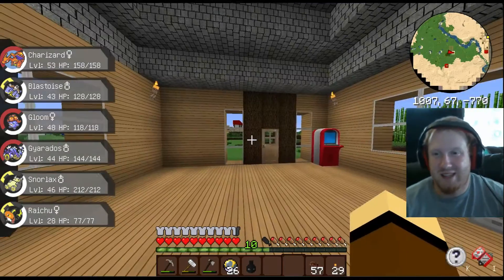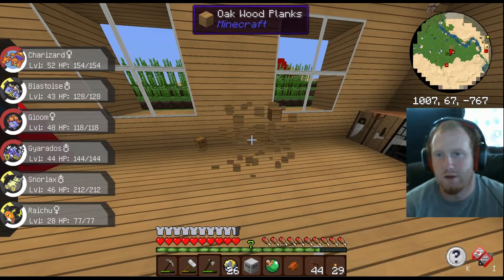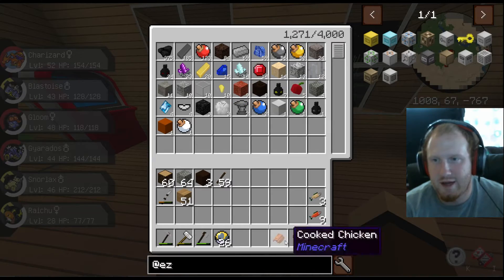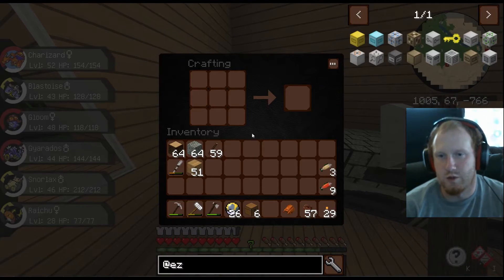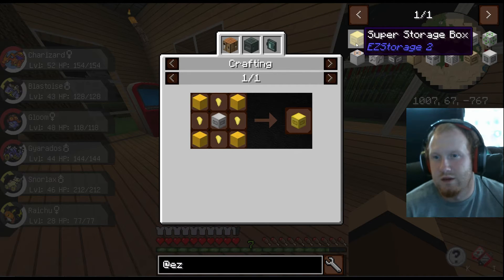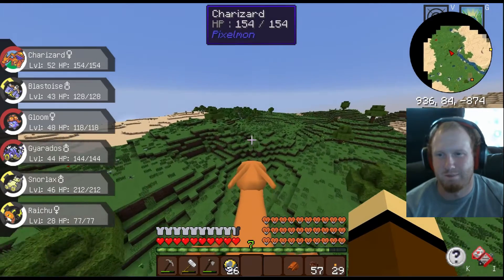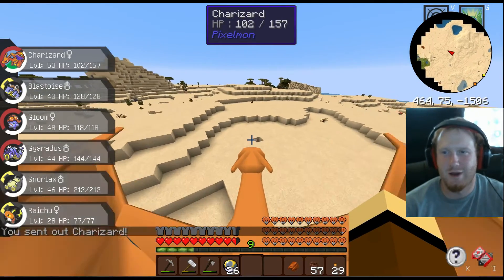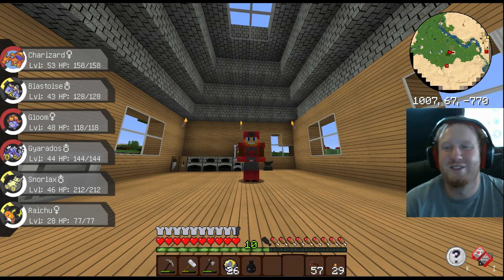Central Storage | Minecraft Pixelmon S 2 EP 9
We have more mods added to our pixelmon series. I start by creating a central storage using the EZ Storage Mod for us and leveling charizard a little this episode. We are on the path to having some things automated.

Credits:
Artwork For Channel: